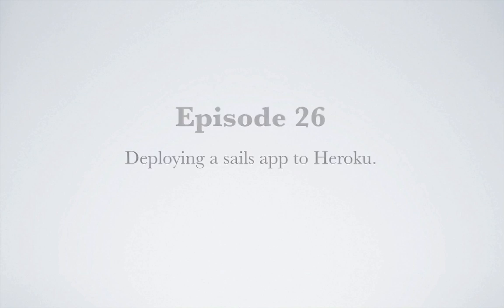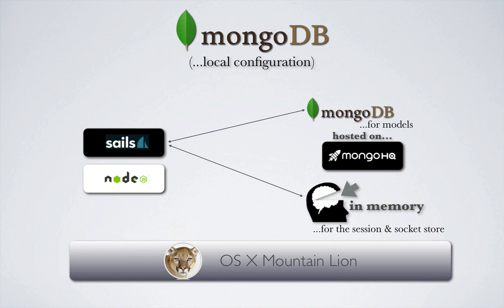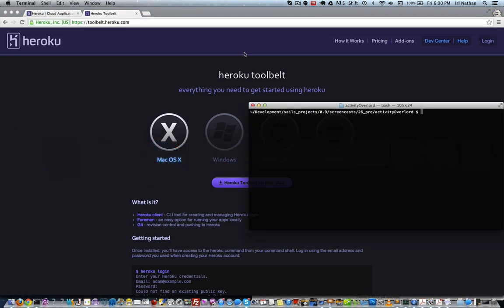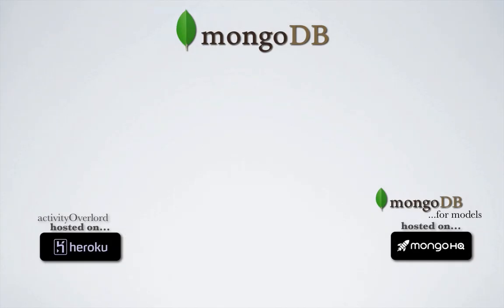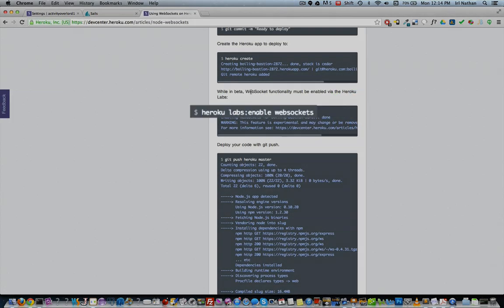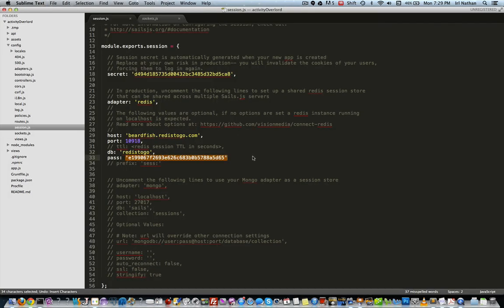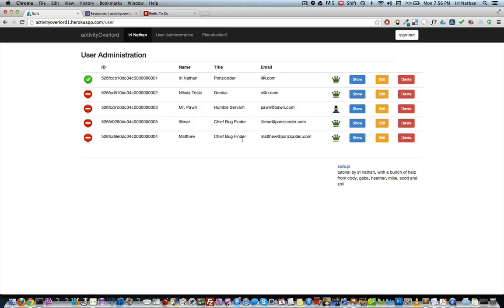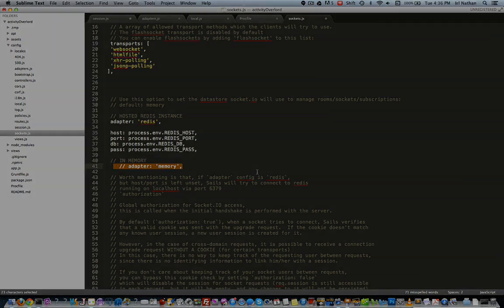Building a Sails Application: Ep26 - Deploying a sails app to heroku.